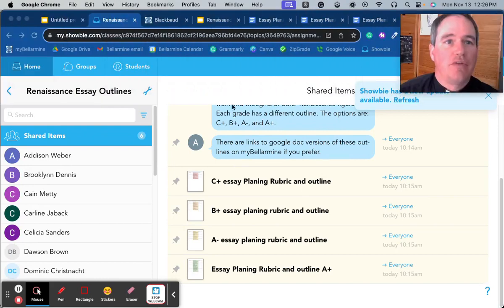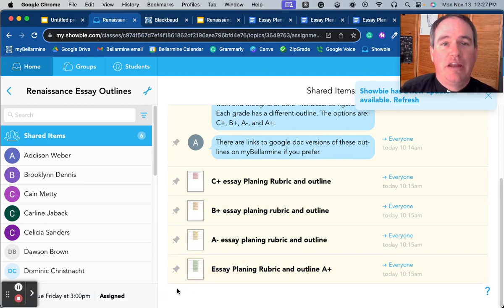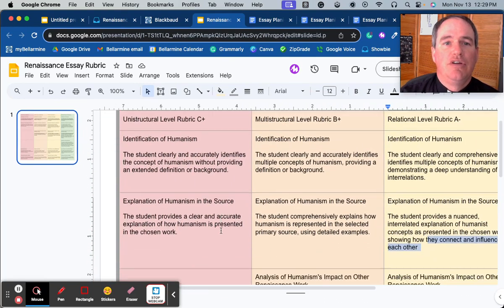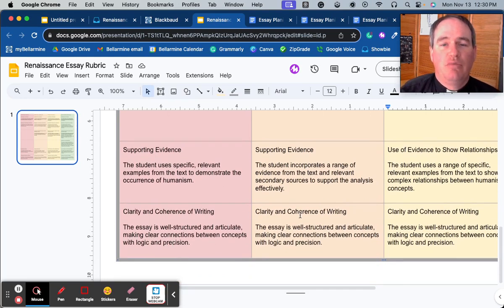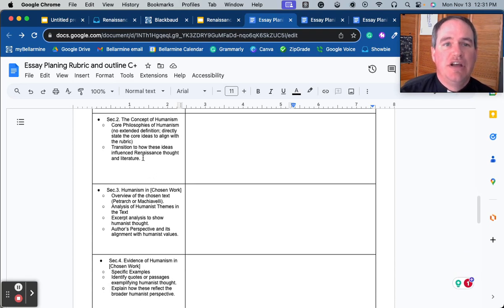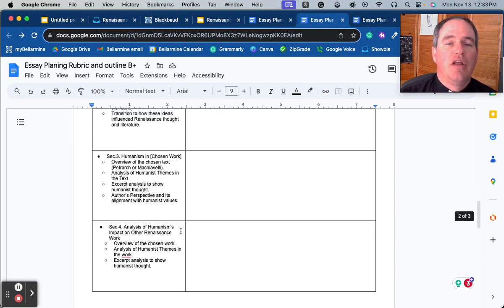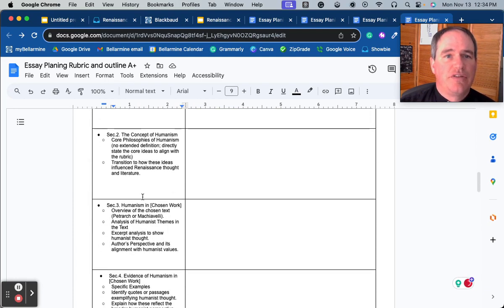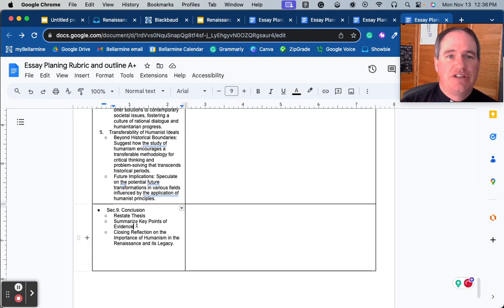Renaissance essay instructions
0:00 Introduction
0:20 getting the materials.
2:12 Overview of Rubric
5:00 C+ outline
6:41 B+ outline
7:50 A- outline
8:40 A+ outline
10:27 Conclusion